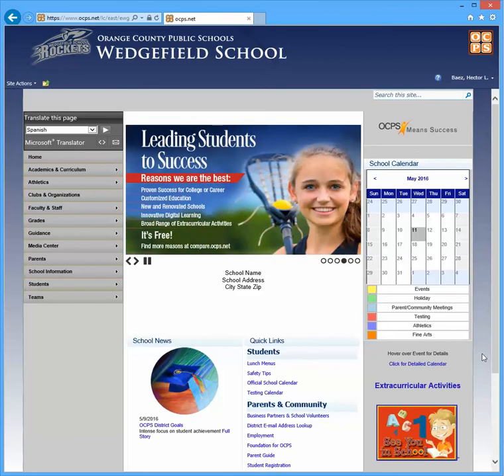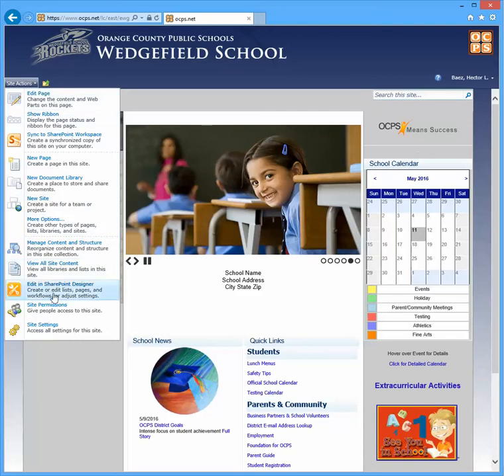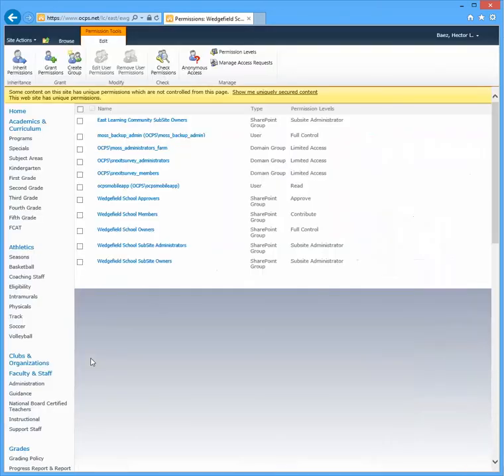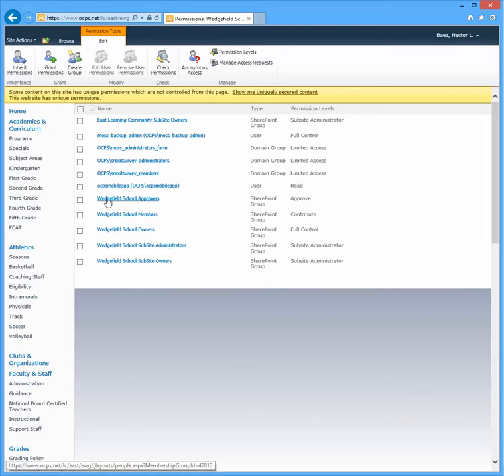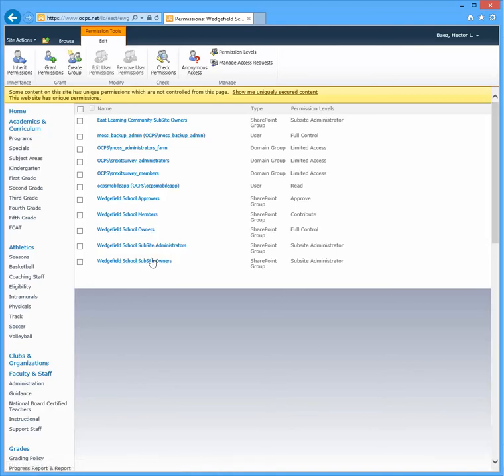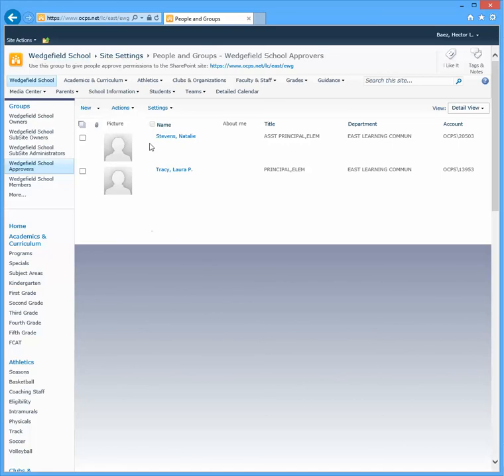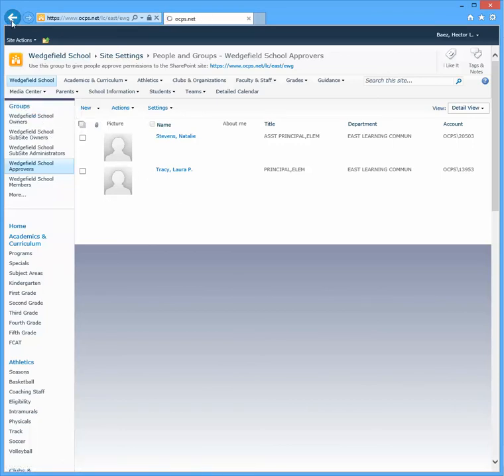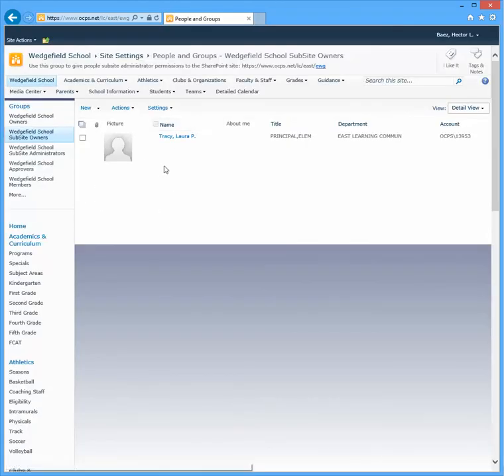SharePoint - How to view what permissions users have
This video shows how to view what permissions users have.